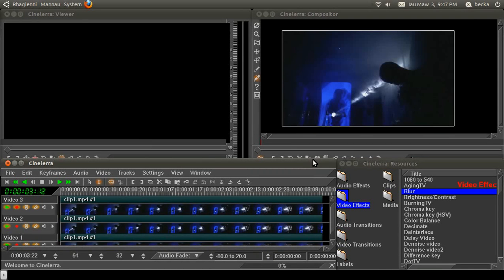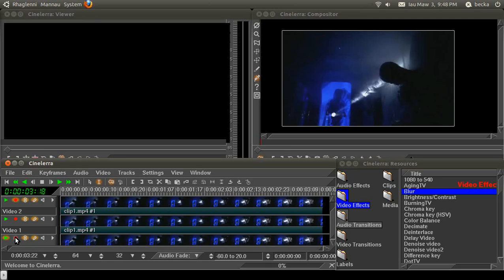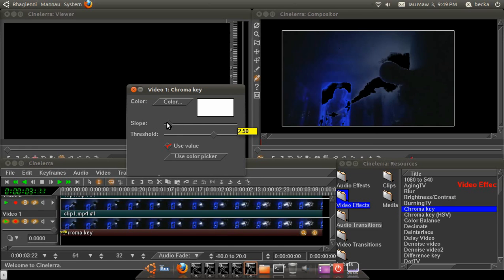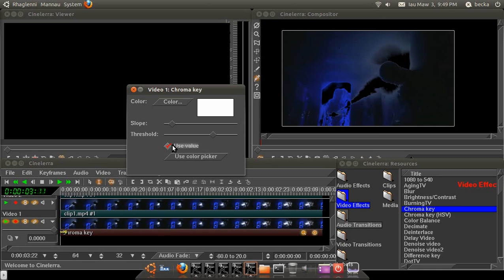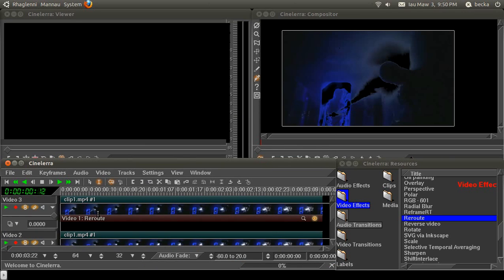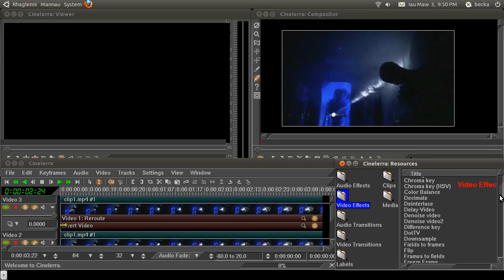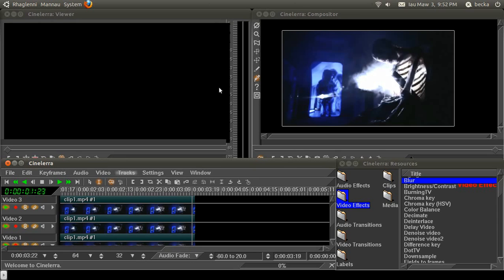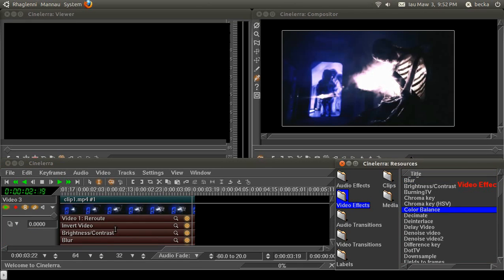Cinelerra: Light Bloom/Enhancing Light Sources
Cinelerra tutorial.  How to make a light bloom effect/isolate light sources to enhance or recolour them.